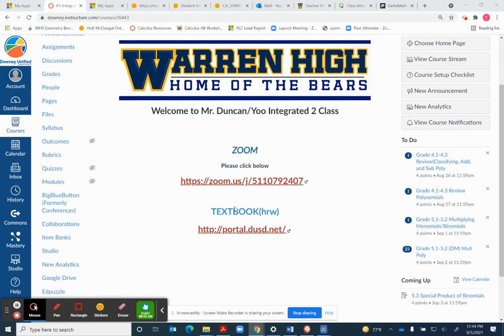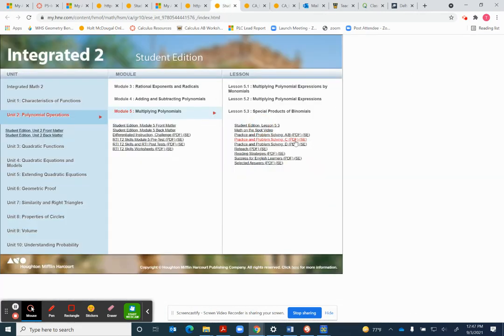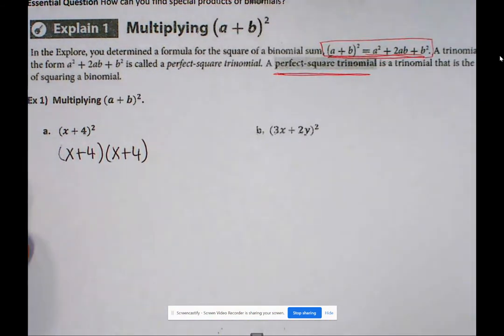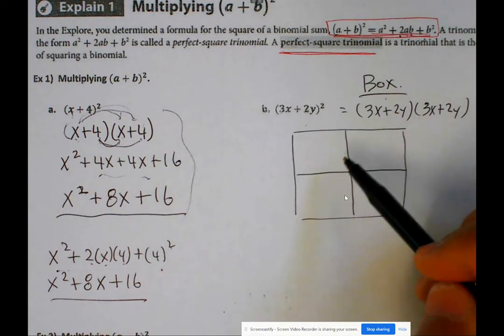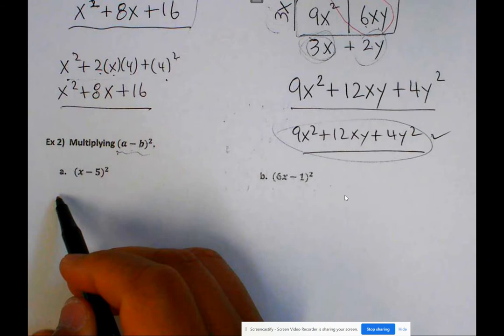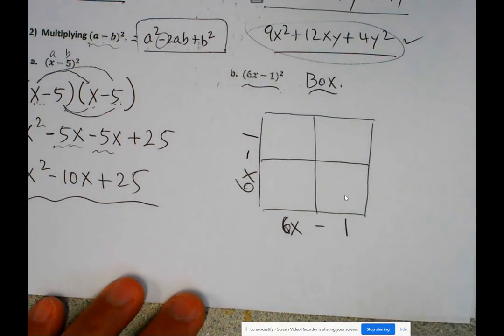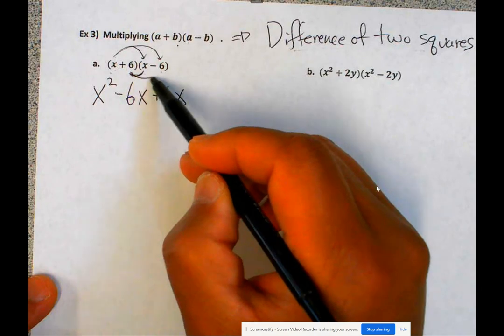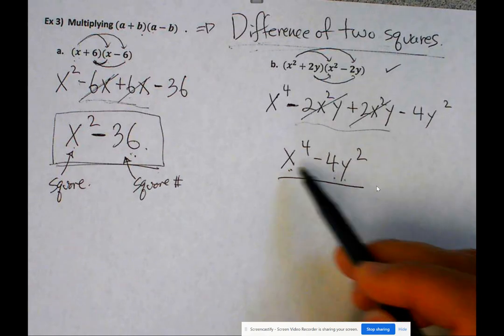Lesson 5.3 Special Binomials